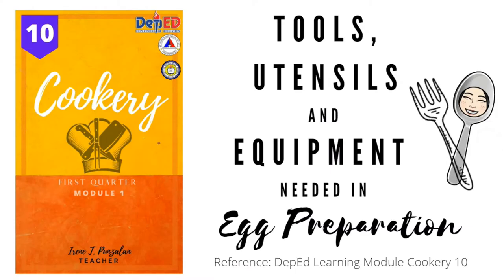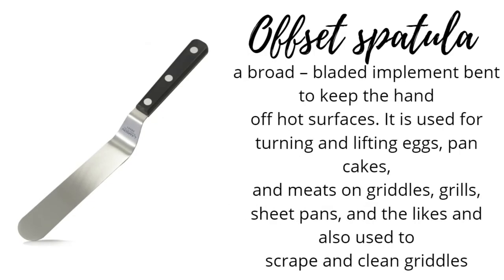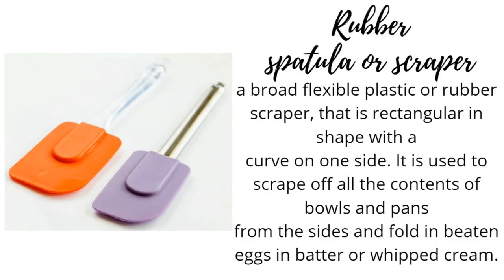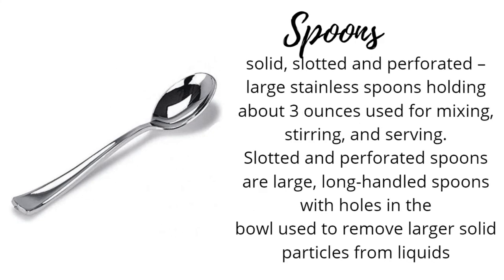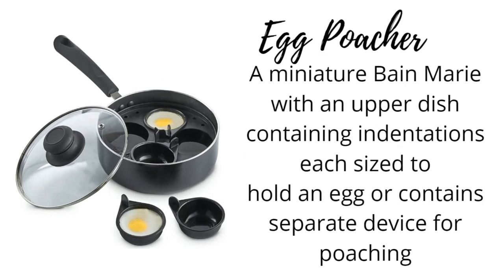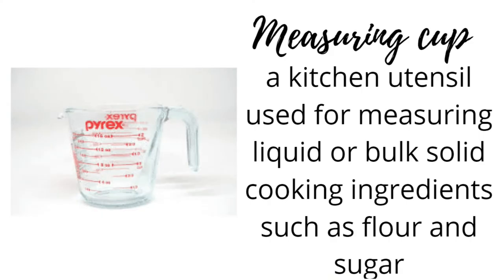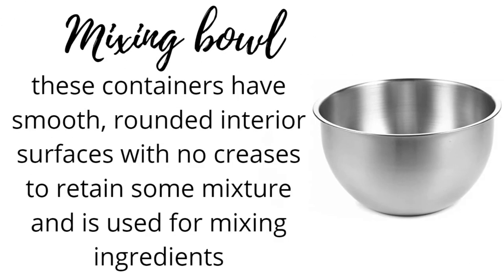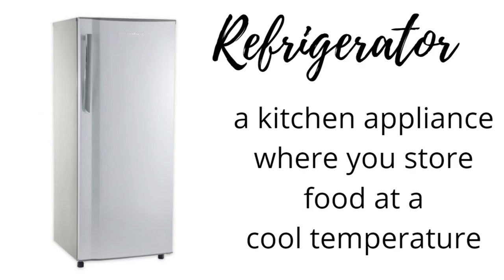Tools, Utensils and Equipment Needed in egg Preparation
Cookery 10